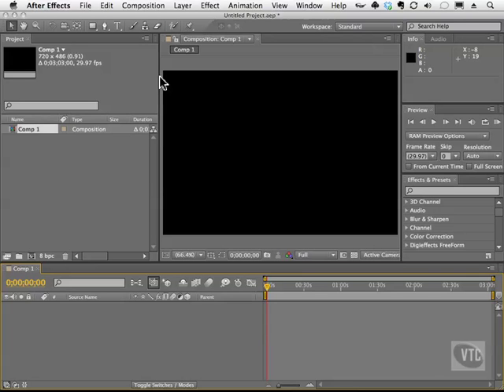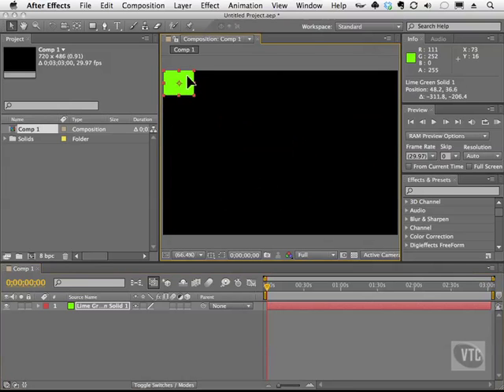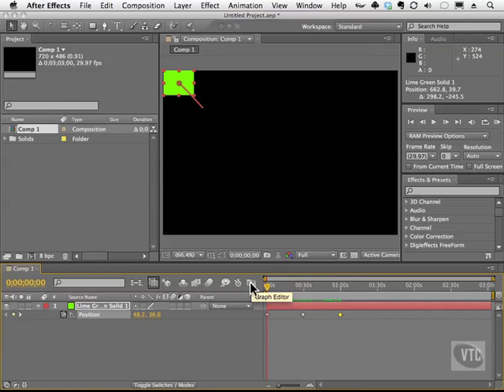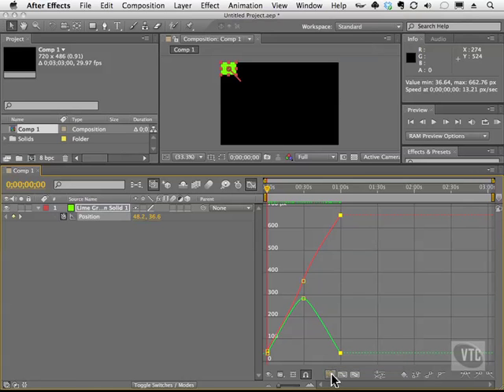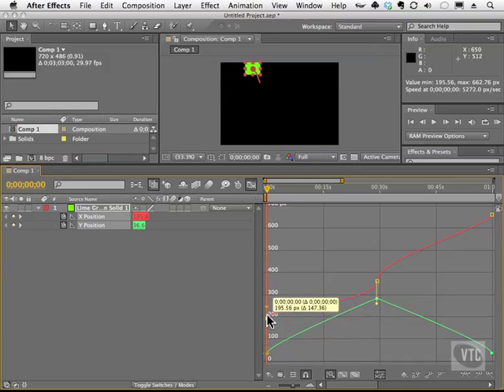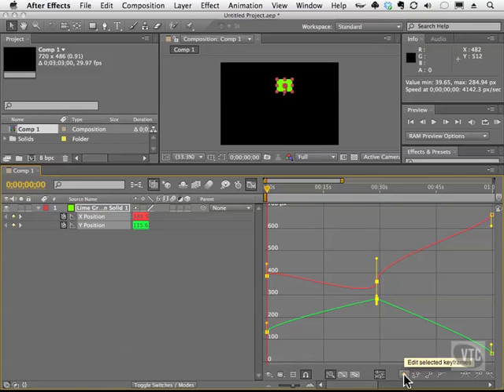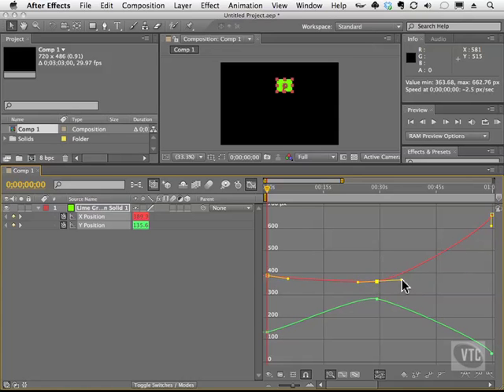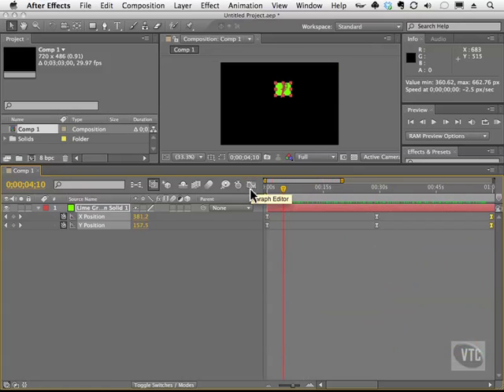Adobe After Effects CS5 Tutorials - Animation, Graph Editor Part No.8